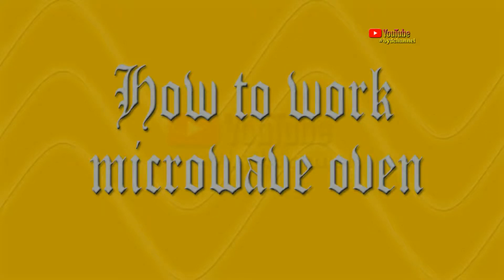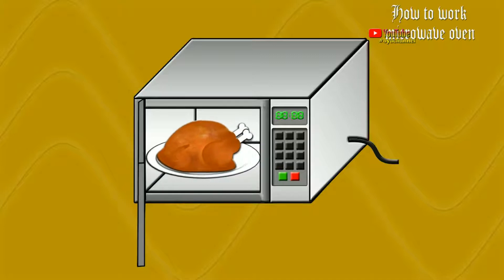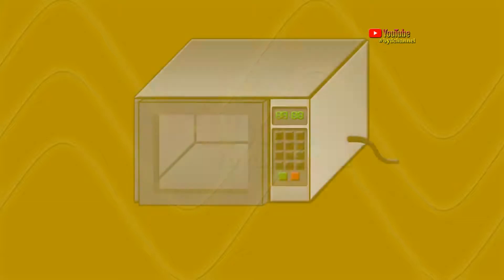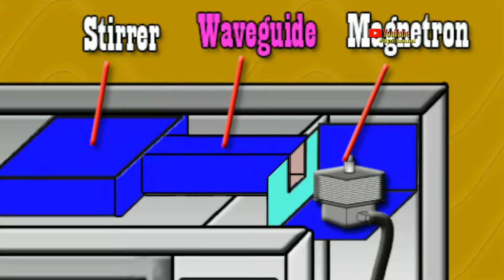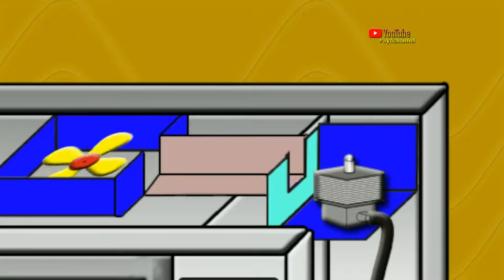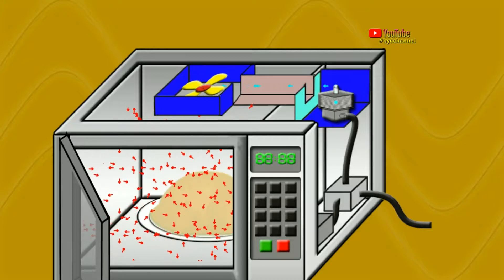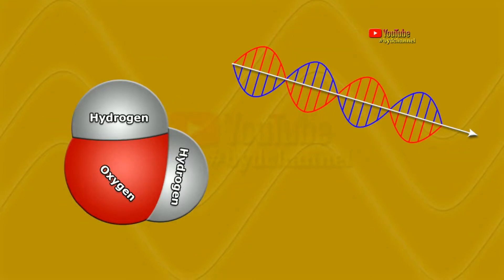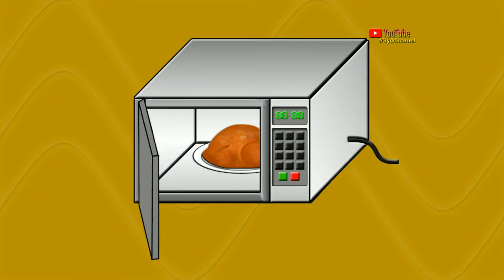the principle and how to work microwave oven - Animation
how to works microwave oven?
Microwave ovens are a method cook that uses the help of micro waves to cook food. Microwave ovens themselves can work so quickly and efficiently because their electromagnetic waves penetrate food and excite water molecules.
Because micro-wave can interact with compounds that have dipole such water and most foods have large water content, therefore water will overheat cause interact by micro wave, the heated water will quickly and efficiently cook food.

attention:
You can use this video  or parts, but you must include the following in the video description: